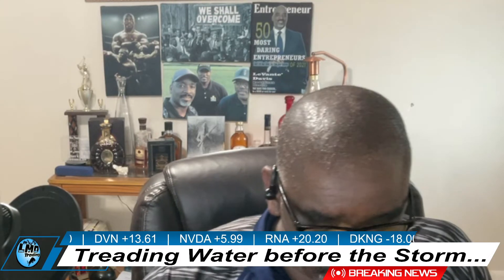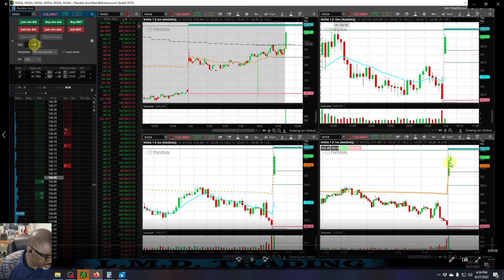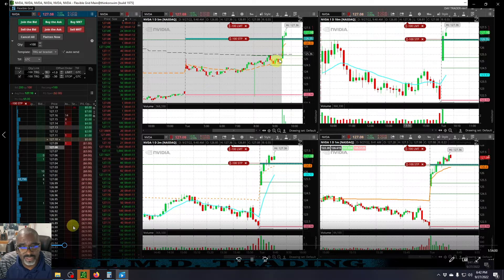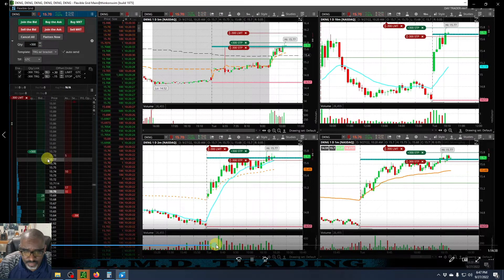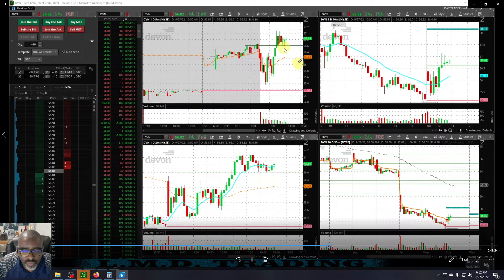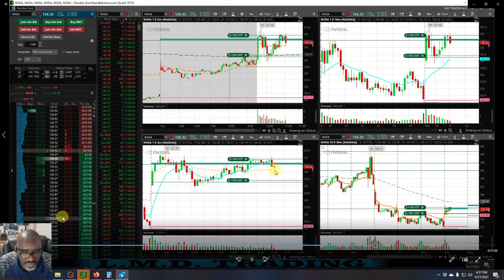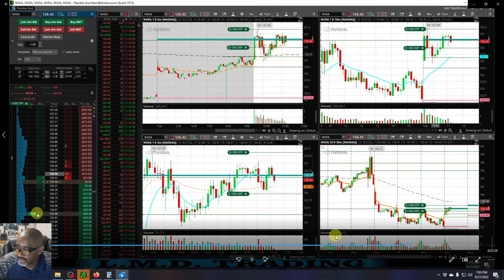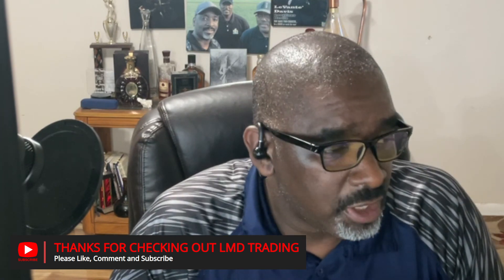Daily Trade Recap reviewing Live trades - Learning to Invest/trade thinkorswim TOS Tradervue $SPY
Daytrading, Investing, Personal Day Trading Journey, Day Trading and Investing Education

 0:00 INTRO
THUMBNAIL WATCHLIST
TRADERVUE
TRADE RECAP
TRADE RECAP
TRADE RECAP
LivingMyDream Trading
TradeNTravel TnT
LivingMyDream Trading